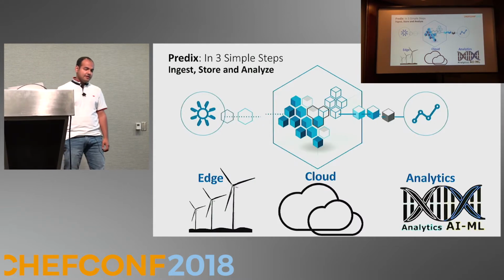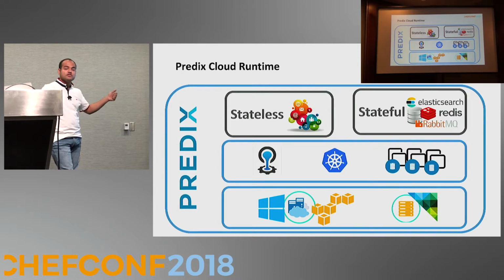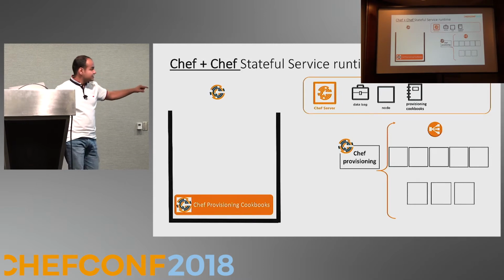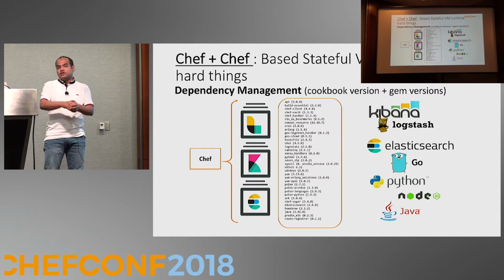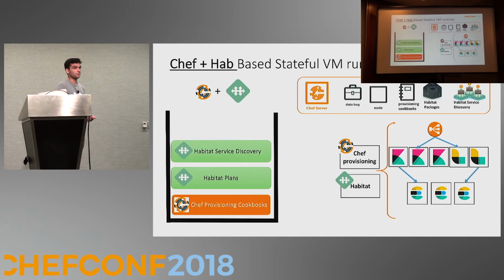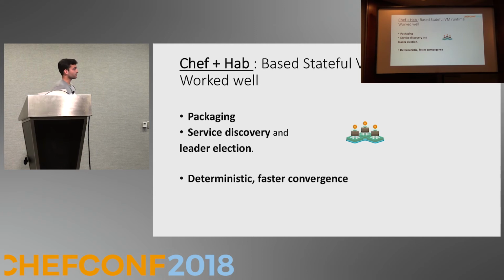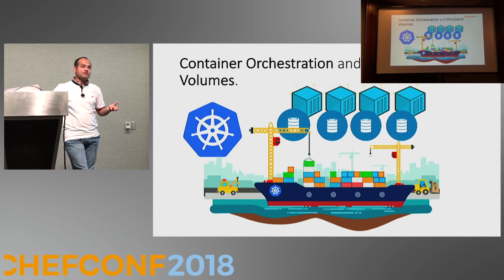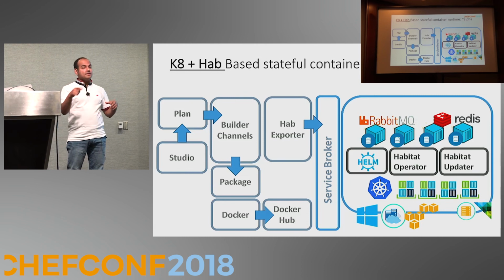Chef- and Habitat-powered Runtime for Stateful SaaS - ChefConf 2018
Deepack Sihag - DevOps Consultant
Amulya Sharma - Sr Staff Software Engineer, GE

GE Digital Runtime for delivering any stateful software as a service with Chef and Habitat.

Lesson learned, What to do and more importantly what not to do.
What it takes to take such system in production and providing 99.9% uptime.
How will this fit with other runtimes like Cloud Foundry, Kubernetes and Mesos?

We will share our journey and 0 to 100 experiences about creating a runtime which enabled many teams across the organization to become service providers of stateful software as service and scaled up to 1000s of clusters.